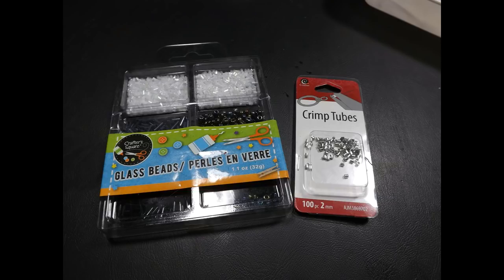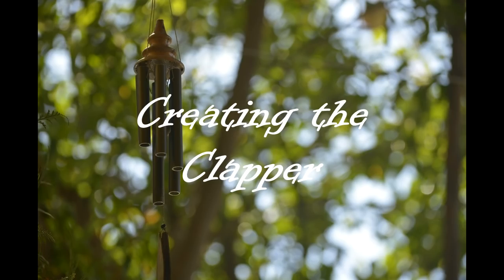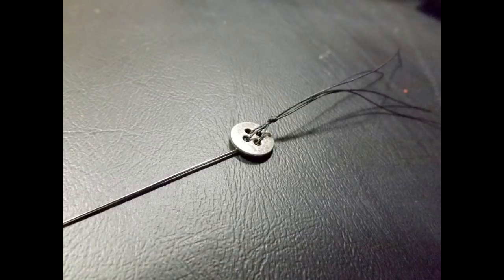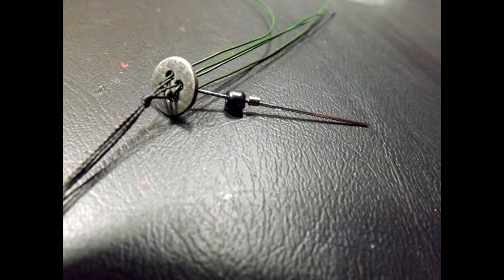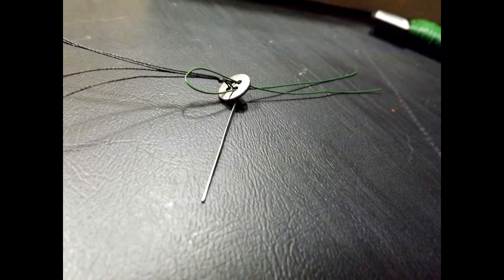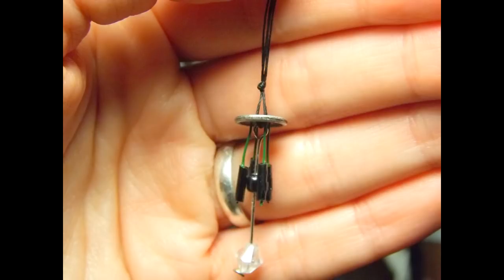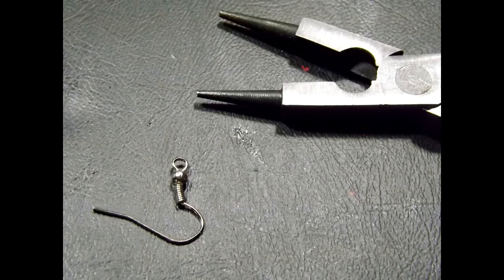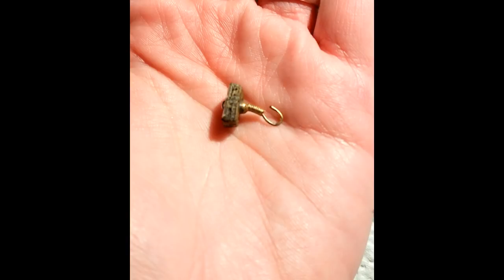Creating Miniature Wind Chimes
A little touch of whimsy, and these chimes will make a great addition to your colletion of finishing details for your miniature buildings and terrain pieces.

link to purchase knife as pictured in video

chime sounds and background music from YouTube Creator Studio and free to use.